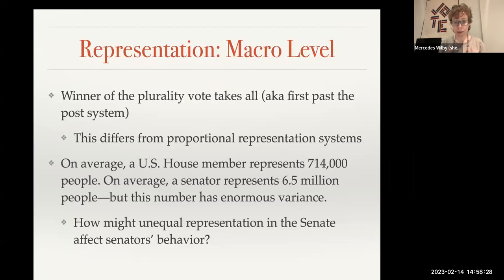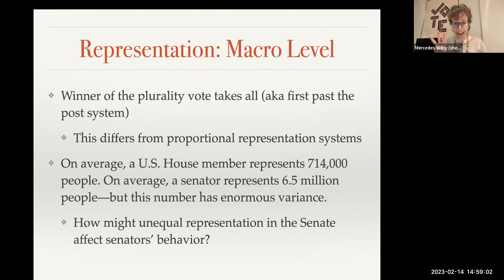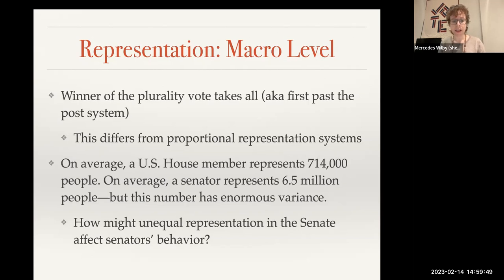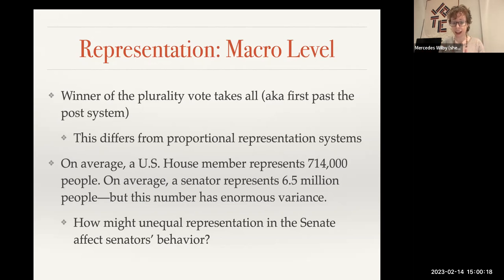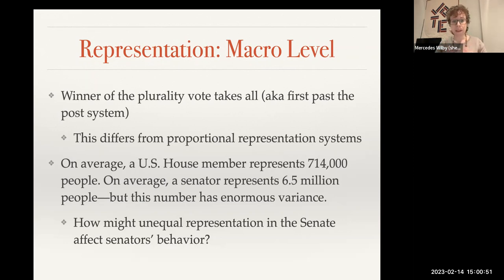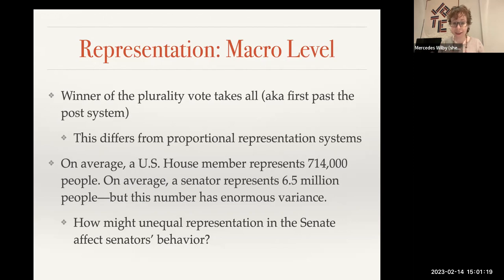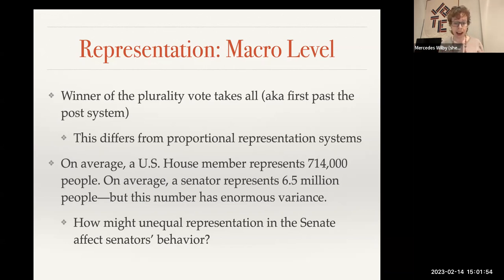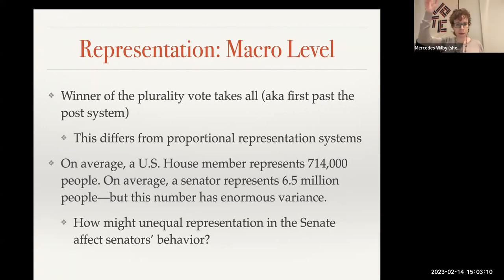Macro Level Representation